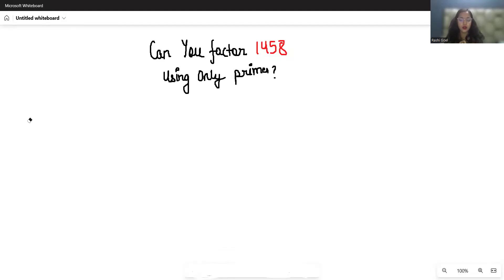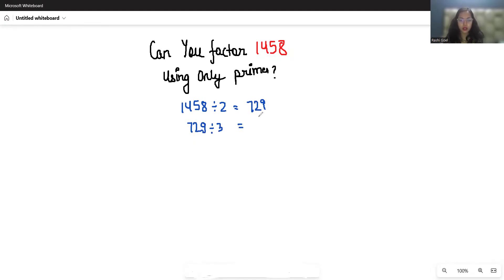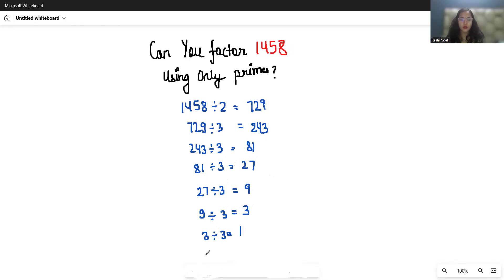Prime Factorization of 1458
Learn how to find the prime factorization of 1458 in this step-by-step video tutorial. Discover the factors of 1458 and how to write it as a product of prime numbers. Master prime factorization with this easy-to-follow guide!

1458 prime factorization,
1458 ka lcm,
1458 ka prime factor,
prime factorization method,
prime factorization,
square and square root,
maths,
prime factorisation,
what number to be multiplied to get perfect square,
square root,
what smallest number to be divided to get perfect square,
smallest number,
lcm,
how to find the prime factorization of a number,
prime factorisation class6 maths,
periwinkle books,
prime factor tree,
math with mr j